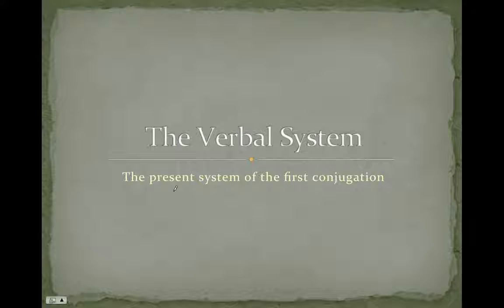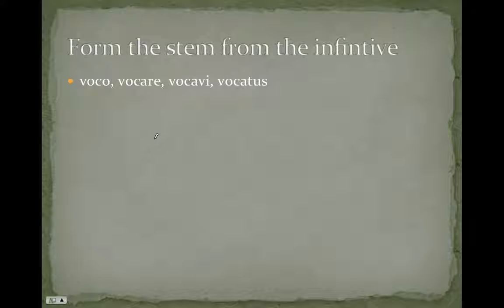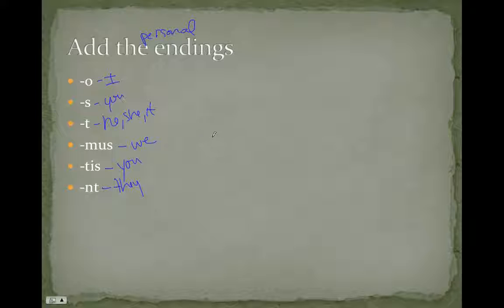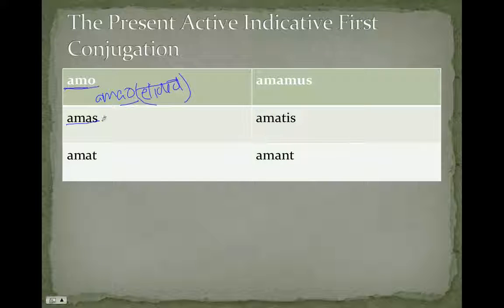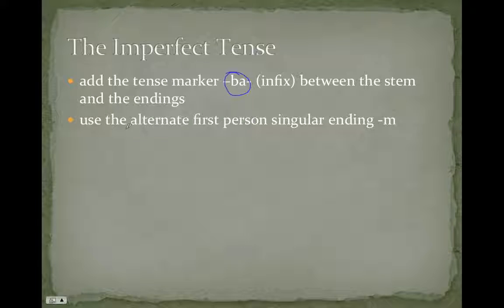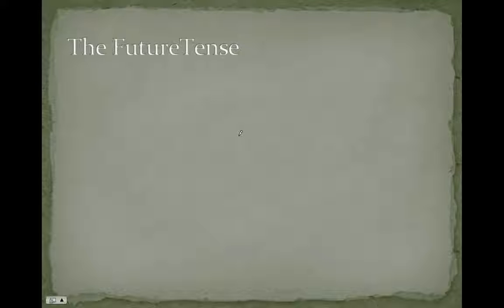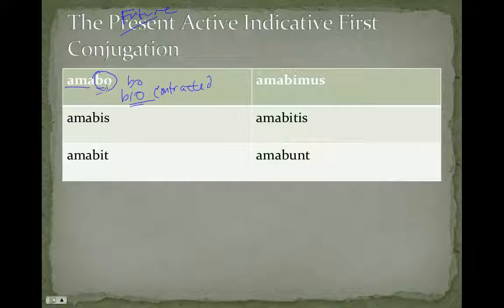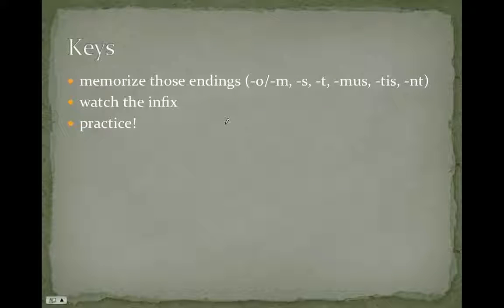First Conjugation Imperfect Active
How to conjugate verbs of the first conjugation in the imperfect